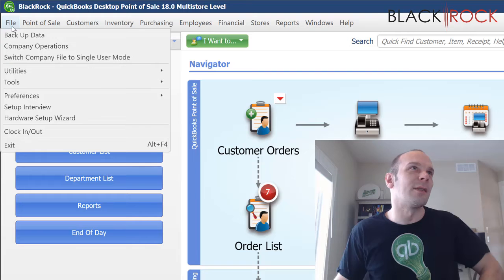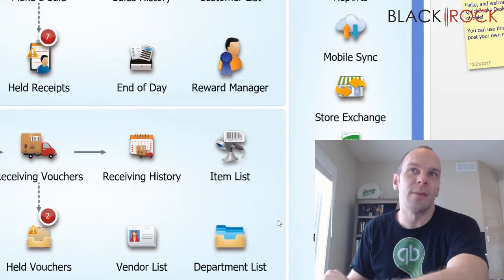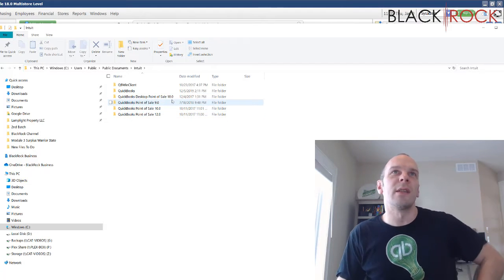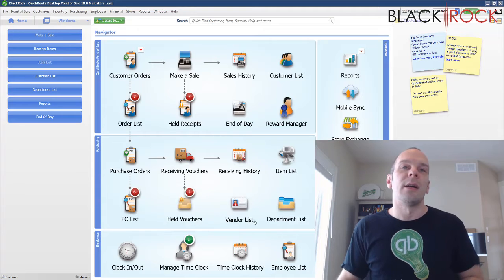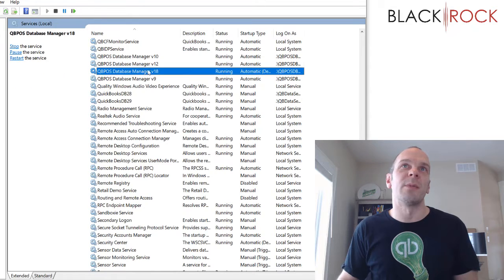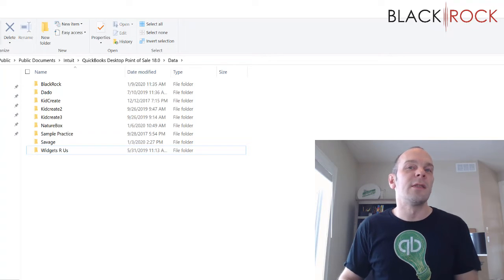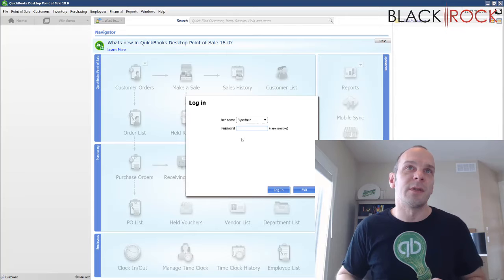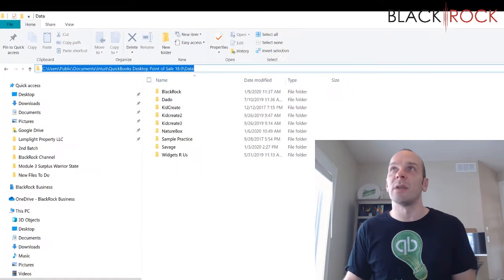QuickBooks POS: Delete Old Company File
QuickBooks POS company file - QuickBooks POS company file location - how to find location of the QuickBooks POS company data file.
You'll love QuickBooks Point of Sale QuickBooks POS tutorial videos.

QuickBooks POS won't open (part 1). QuickBooks POS: Delete Old Company File
QuickBooks POS company file location - how to find location of the QuickBooks POS company data file call QuickBooks Point of Sale support expert to get support for QuickBooks POS invalid product number QuickBooks invalid product key on Point of Sale QuickBooks POS invalid product number.
Are you starting a new QuickBooks POS company file? QuickBooks POS: Delete Old Company File
This quick tutorial will tell you how to find the QuickBooks POS company file.
Posprostore offers QuickBooks POS training and support and help through a variety of channels.

QuickBooks POS is like having a full-time employee at your side QuickBooks POS tutorial videos QuickBooks POS training saves you time and money the Point of Sale (pos) or point of purchase (pop) is the time and place where a retail transaction is completed. QuickBooks POS: Delete Old Company File
Or are you trying to move the QuickBooks company file data to another location?

QuickBooks POS make a sale - how to make a sale in QuickBooks Point of Sale error.
Get QuickBooks Point of Sale training and QuickBooks POS support for your businesses.

To back up data as part of QuickBooks POS end of day procedure: from the QuickBooks POS home screen select end of day procedure and check the mark. QuickBooks POS: Delete Old Company File
Your ability to perform this task in QuickBooks POS may be limited by security rights. QuickBooks Point of Sale company file location - demos how to find a new company in QuickBooks POS v10. Db file or within a QuickBooks POS backup file ending in *.

How to fix the problem of your QuickBooks POS file not opening. QuickBooks POS: Delete Old Company File

Jemel smith demos how to set up a new company in QuickBooks POS v10. QuickBooks POS import items from QuickBooks accounting.

QuickBooks POS msrp price - use the following links to download QuickBooks 2015 products: QuickBooks Point of Sale 2015 Intuit QuickBooks Point of Sale demo out of the new system features and even get you a free demo of the QuickBooks POS 2015 product so that you can test it out for yourself the cdata cmdlets powershell module for QuickBooks POS 2016 allows developers to write powershell scripts with connectivity to QuickBooks POS QuickBooks Point of Sale training support and live webinars search for jobs related to QuickBooks POS 18 upgrade how to: make a sale in QuickBooks Point of Sale. QuickBooks POS: Delete Old Company File
You can add a new QuickBooks POS item while making a sale or creating another document.